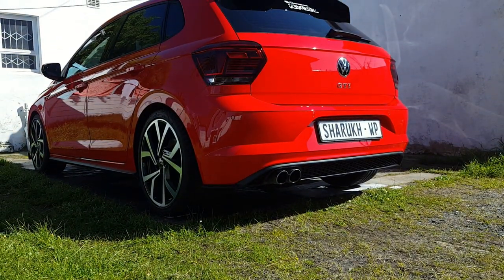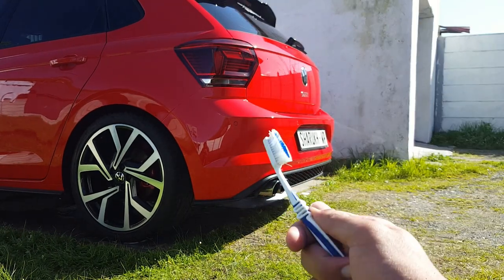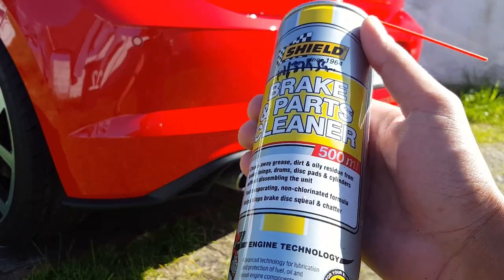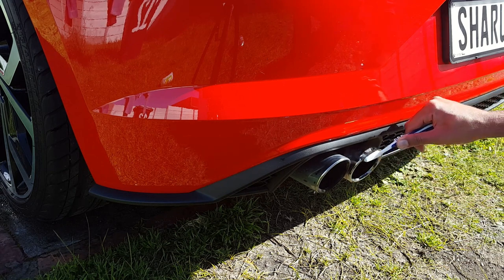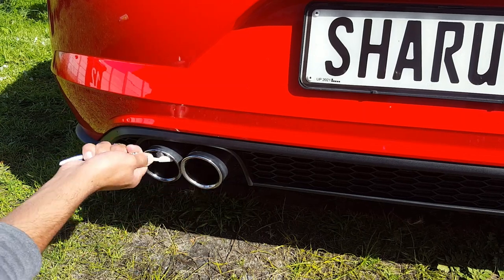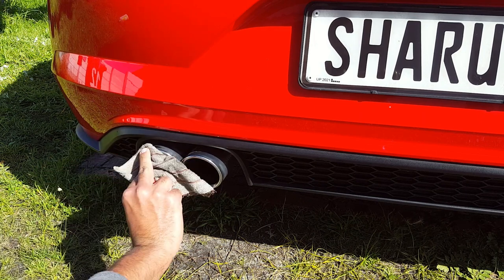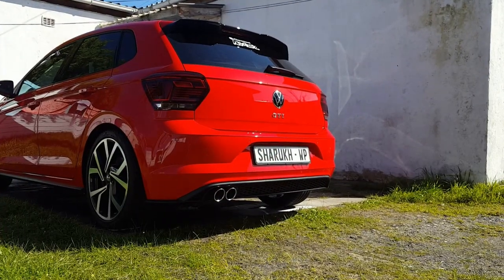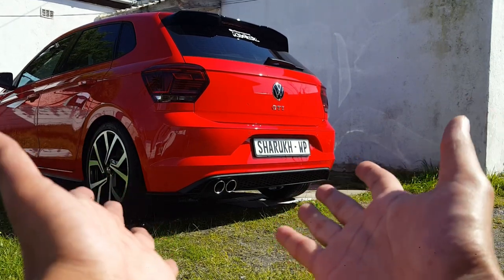How to clean your EXHAUST TIPS!!